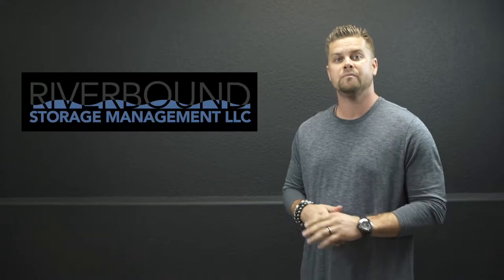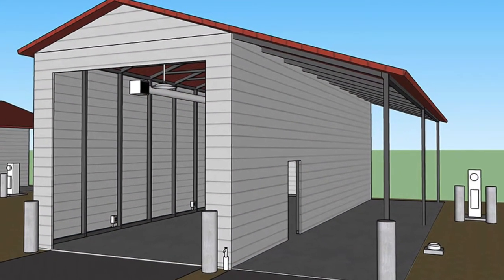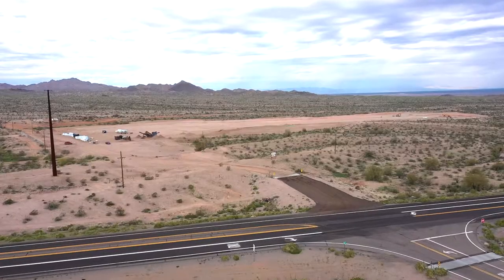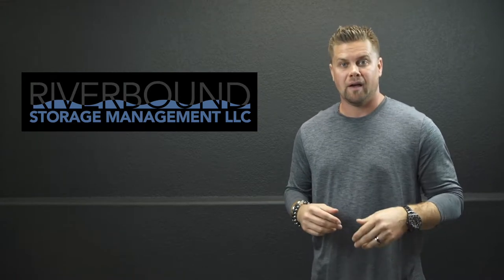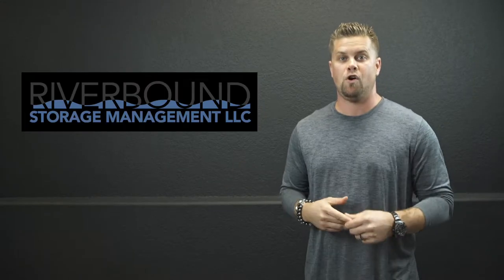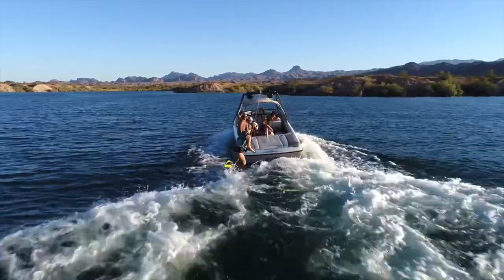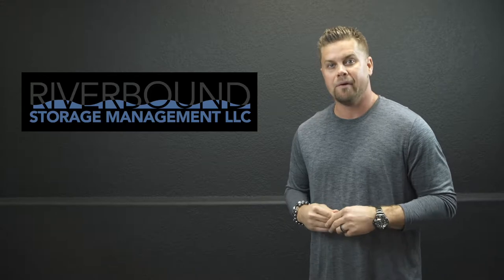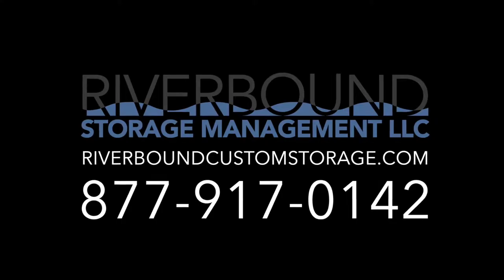Promotional Video Introduction | Riverbound Custom Storage & RV Park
Riverbound Custom Storage & RV Park is the first in the Western United States to combine a Man-Cave Storage Facility, RV Park and Recreation Amenities. Whether you are a Weekend-Warrior or enjoying a six month stay, our complex will address the needs of a new breed of RV, Boat, & Desert Enthusiasts that want to maximize their vacation time. Patrons can have fun peeling out in their UTV’s, Motorcycles or Jeep’s into the Mohave Desert while being able to enjoy the convenience of storing their vehicles and trailers, rather than towing them several hundred miles.